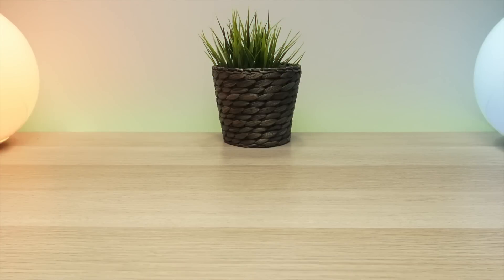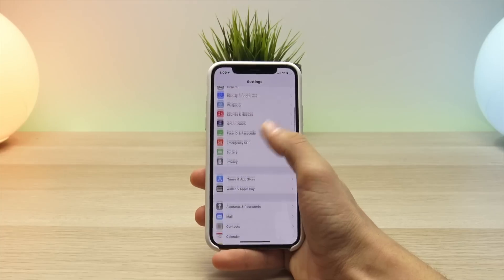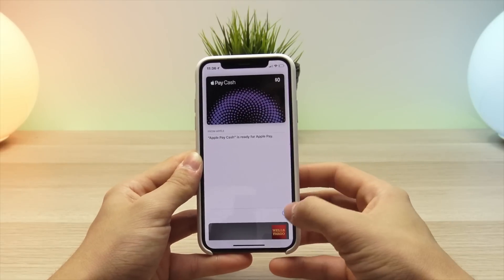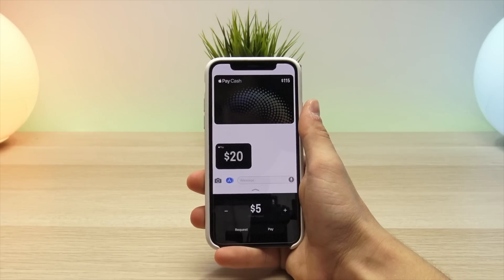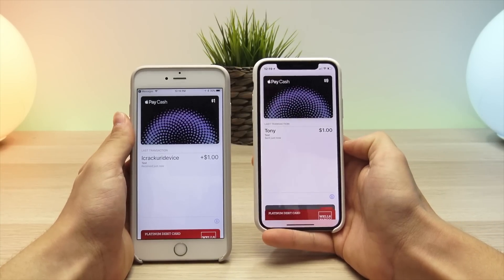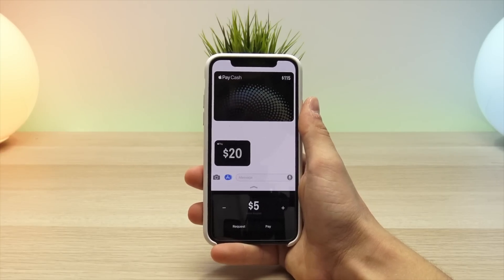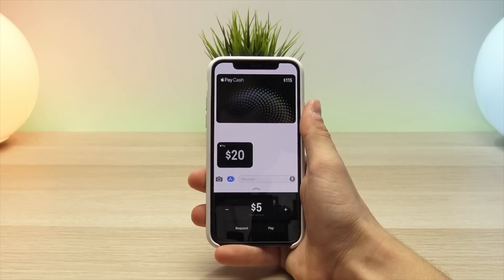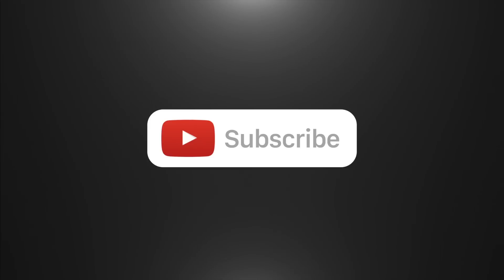Apple Pay Cash iPhone X Demo - iOS 11.2 Beta 2! (HOW TO)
Apple Pay Cash How To Demo Tutorial on iPhone X Running iOS 11.2 Beta 2. How to set up Apple Pay Cash and send Peer to Peer Apple Payments within the Messages App. How to Add funds to Card or Transfer funds to bank. Lets Discuss!

Follow for iPhone X and iOS 11 Updates!

Table of Contents:
0:00 - Intro to Apple Pay Cash
1:26 - Setup
3:00 - Add Funds to Apple Cash Card
4:45 - Hands on Demo
5:50 - Demo 2
7:00 - Transfer Funds From Apple Pay to Bank Account
8:00 - Extra Info & Install iOS 11.2 Beta 2